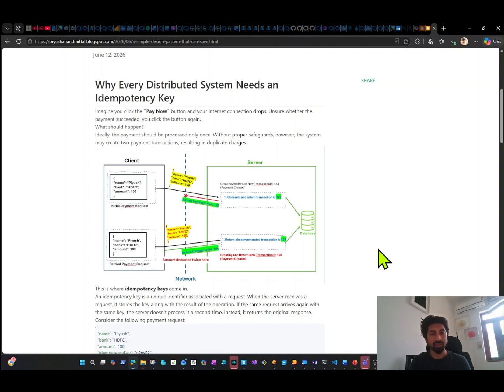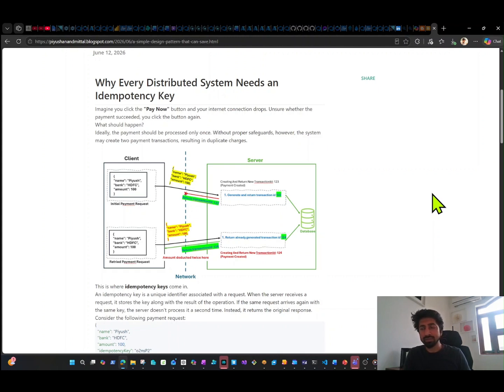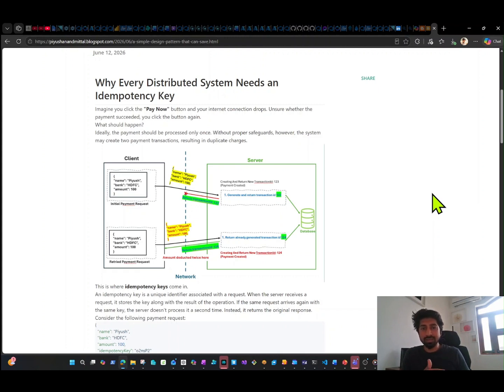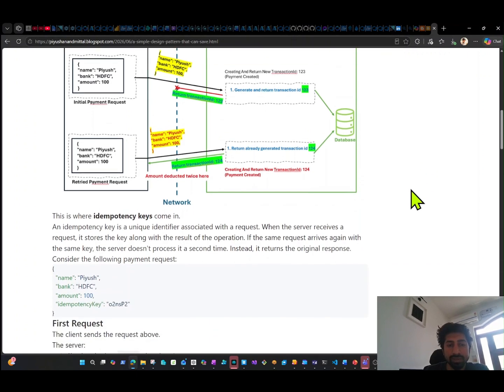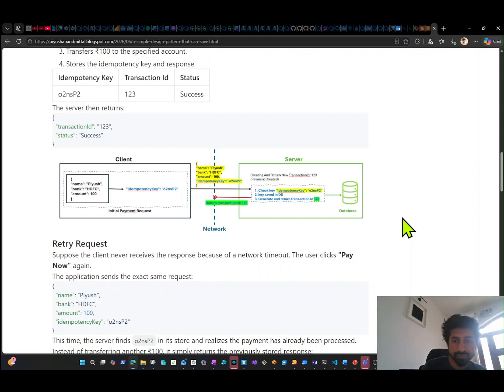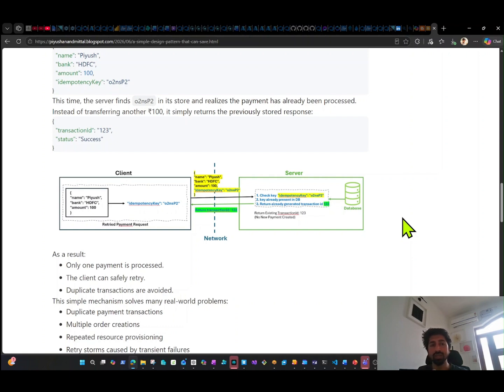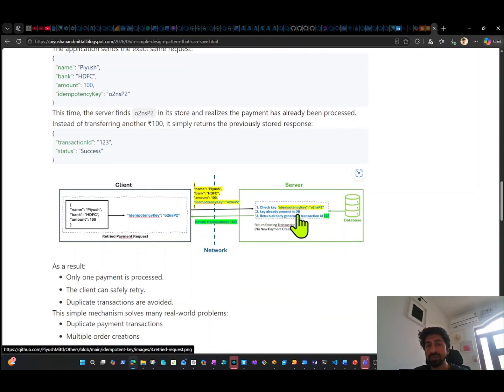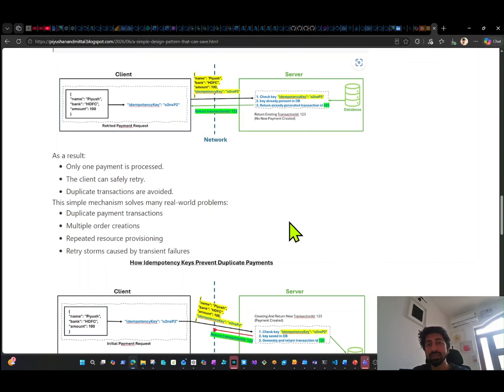How Idempotency Keys Prevent Duplicate Payments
Have you ever wondered why clicking the Pay Now button twice doesn't result in being charged twice?

In this video, we'll explore Idempotency Keys, one of the most important concepts in distributed systems and API design.

Using a simple payment example, you'll learn:
✅ What an Idempotency Key is
✅ Why retries can be dangerous without it
✅ How systems prevent duplicate payments and transactions
✅ How servers handle network failures and safe retries
✅ Where this concept is used in real-world systems and cloud platforms

Whether you're a Software Engineer, System Designer, Backend Developer, or preparing for System Design interviews, understanding idempotency is essential for building reliable and scalable systems.